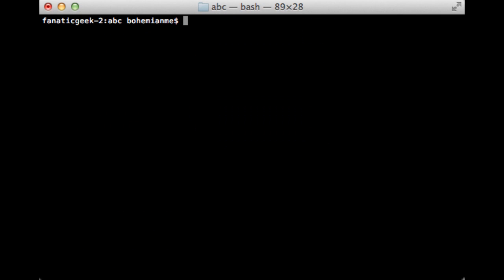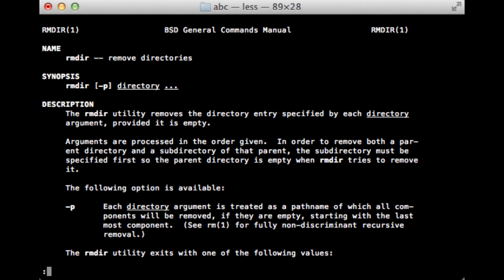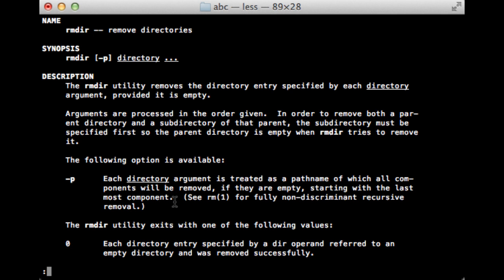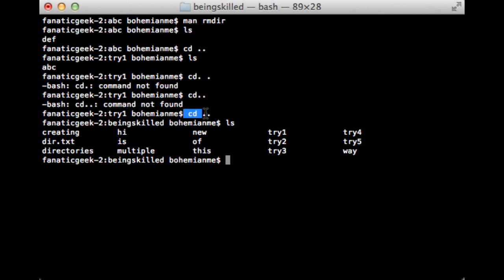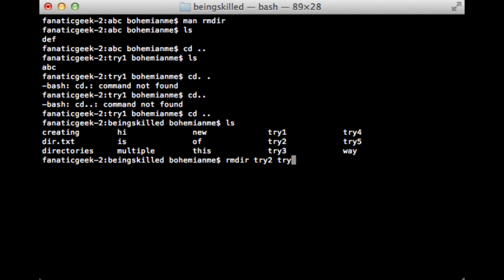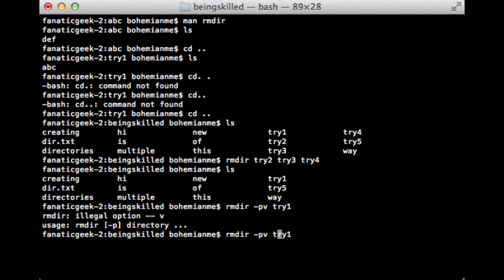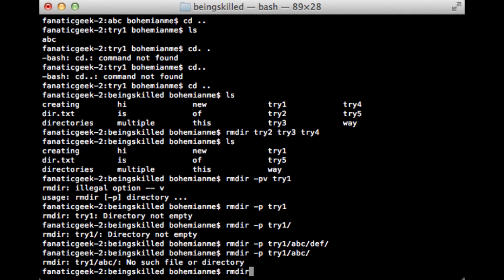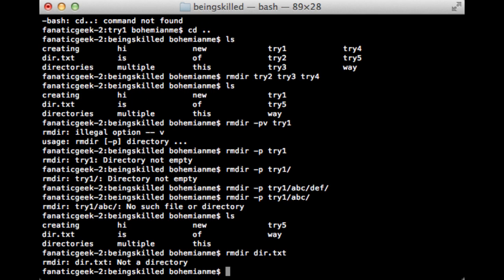Linux commands tutorial - What is "rmdir" command" ? How to use "rmdir" command?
Be master of Linux by understanding the commands of Linux/Unix Platforms. In this video, we discussed about "rmdir" Command which is used for reading manual page of command.